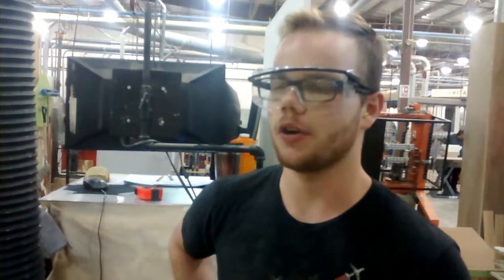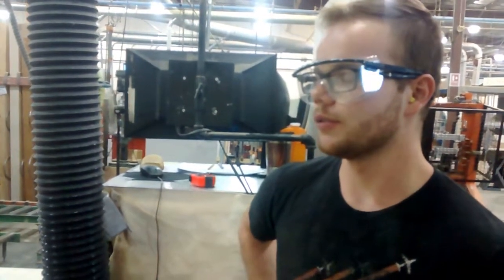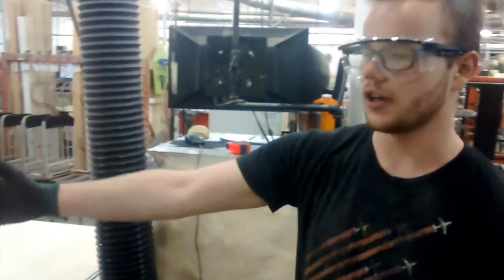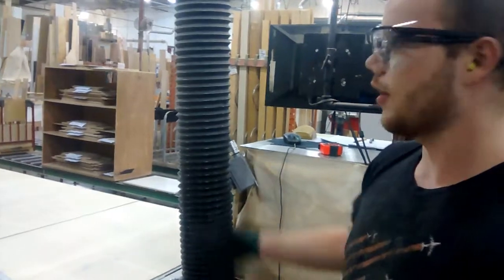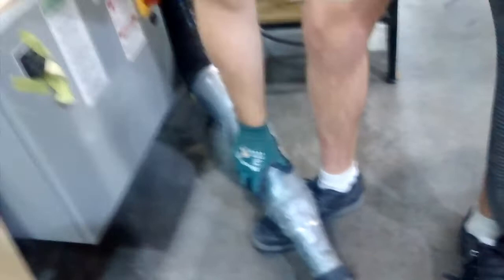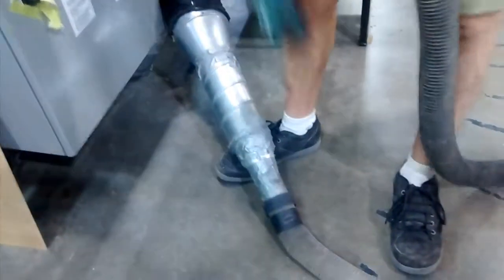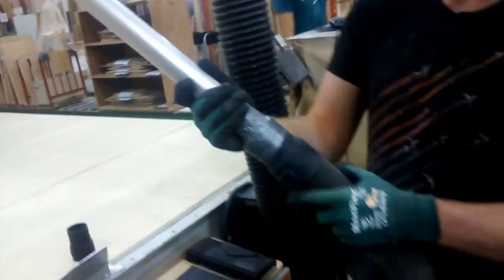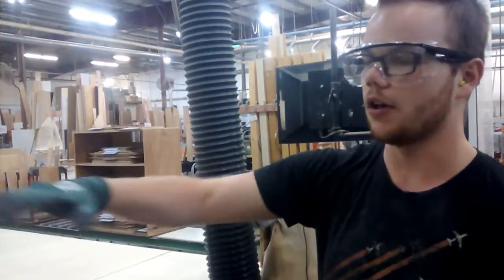Panel Pro Using Vacuum To Make Cleanup Easier